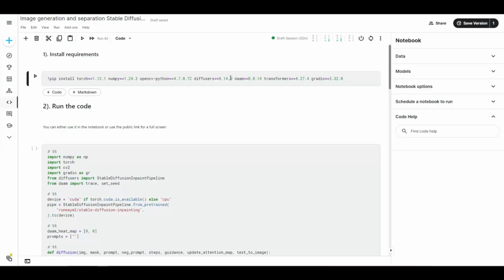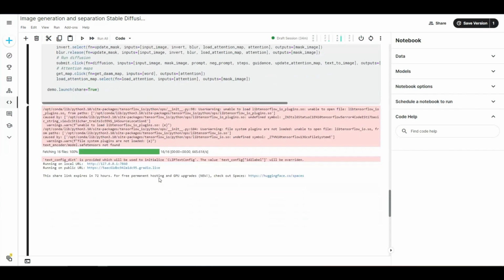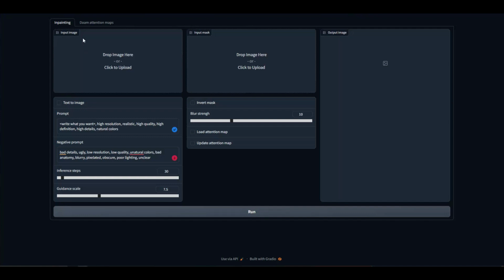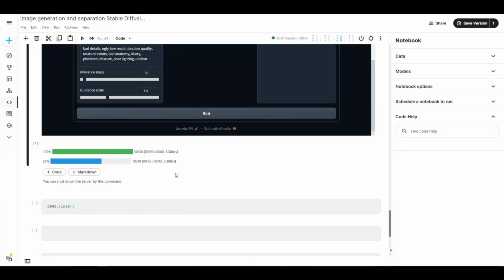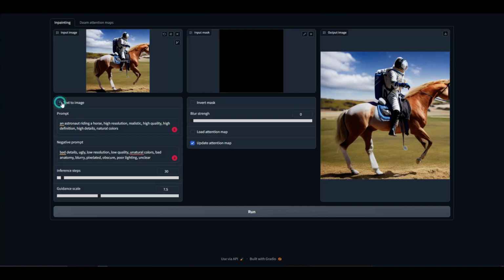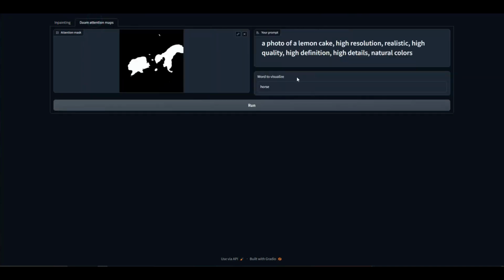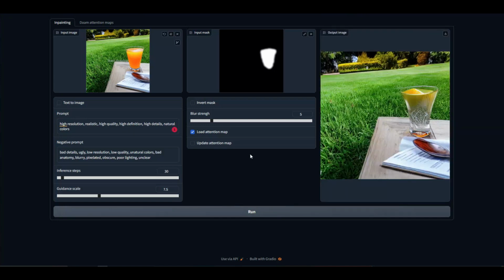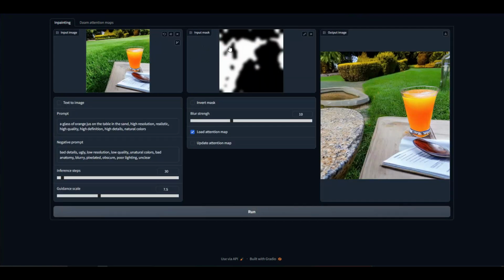Image generation and separation using Stable Diffusion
+ Text to image generation using Stable Diffusion
+ Locate each generated object in the image using DAAM (attention weights in the model)
+ Inpaint a specific object from the image using the same model
+ Creation of a UI using Gradio to allow easy use of tools